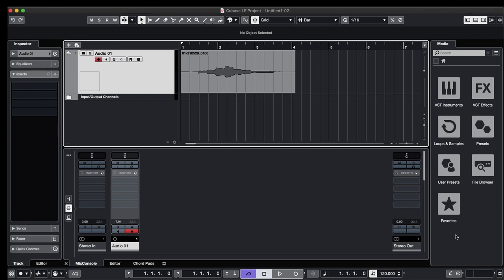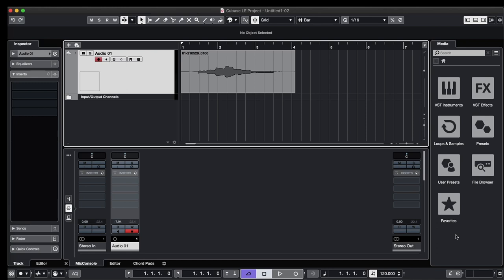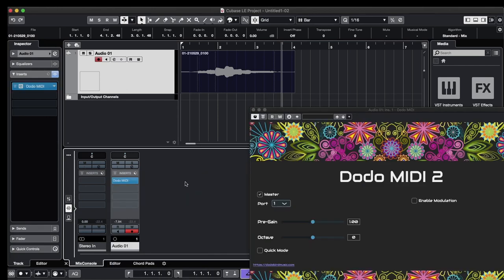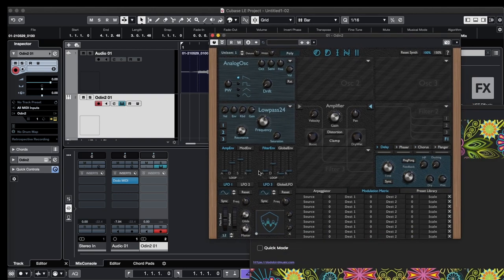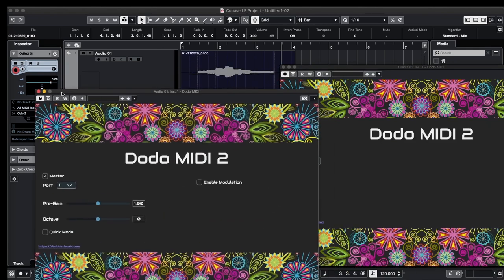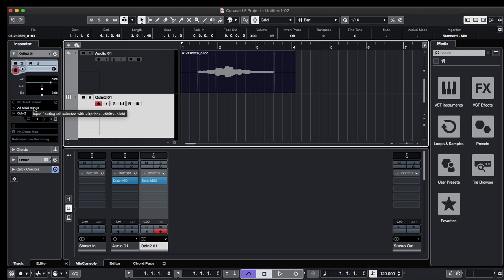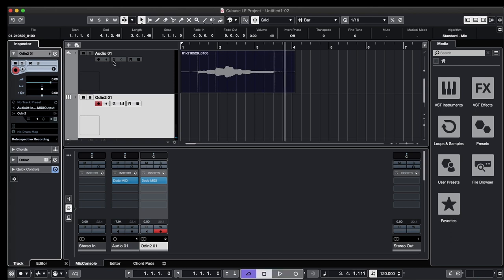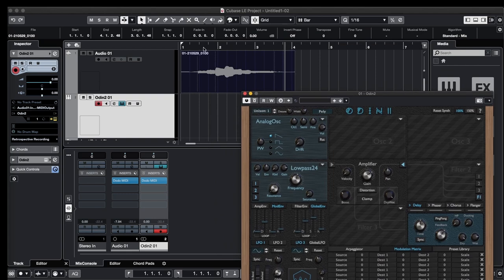Dodo MIDI 2 - Cubase Quick Start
This is a quick start guide to using Dodo MIDI 2 voice to synth MIDI controller plugin in Cubase 11.